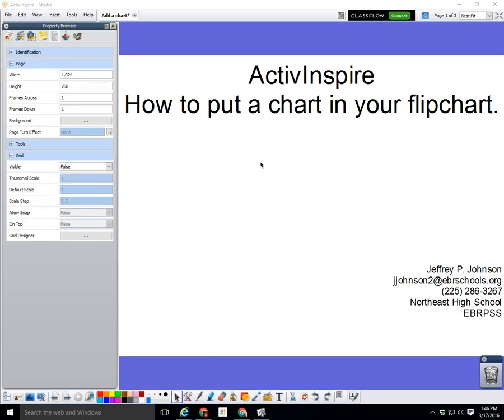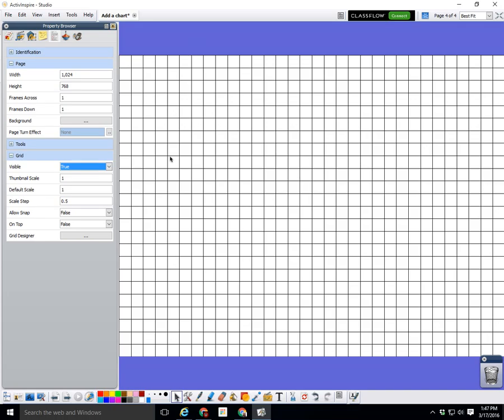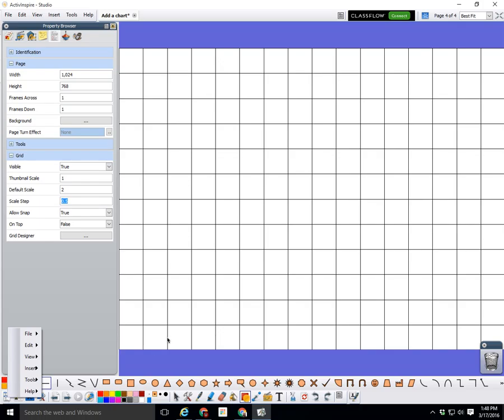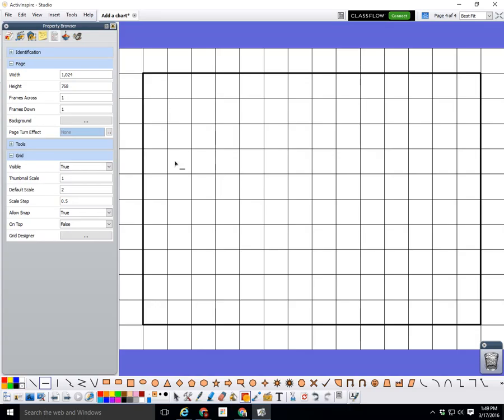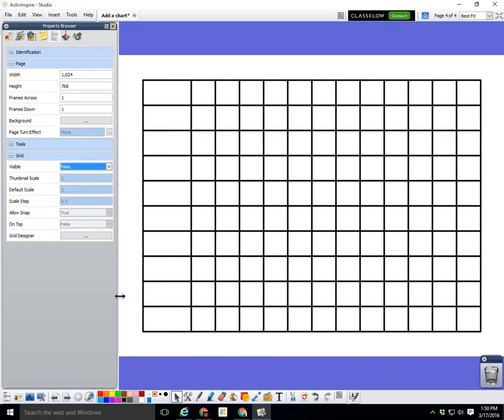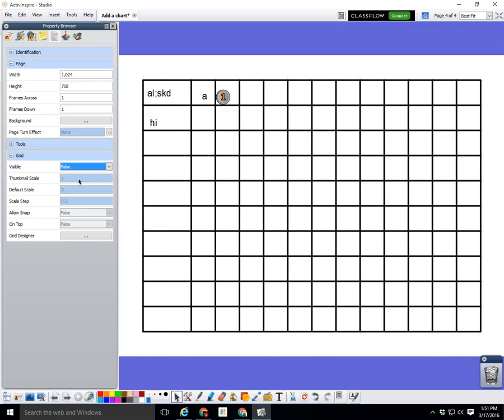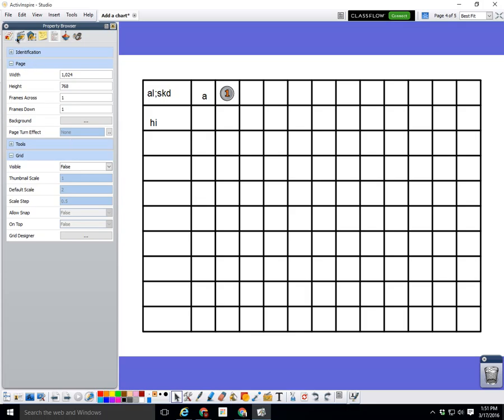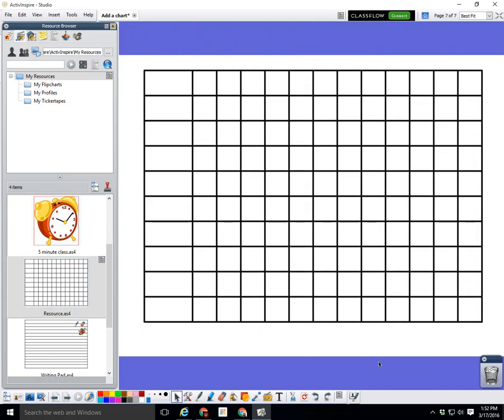How to add charts to ActivInspire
Today's requested video is on adding static charts to an activinspire flipchart.